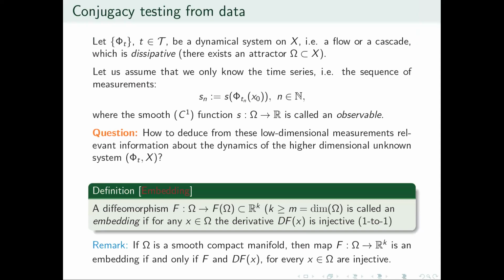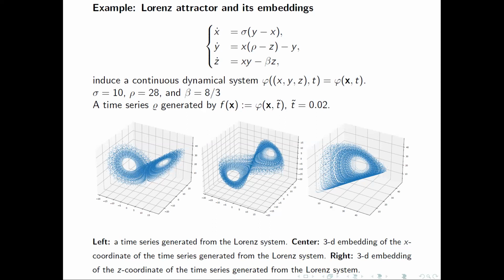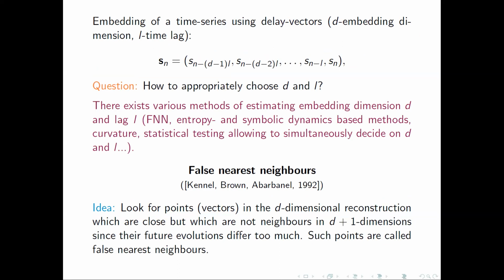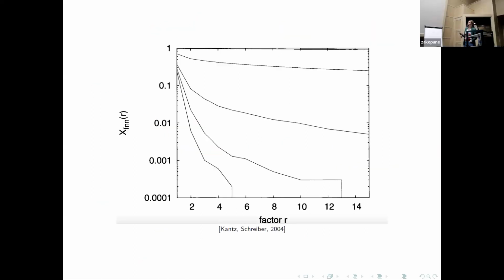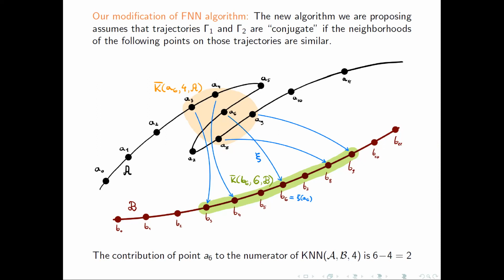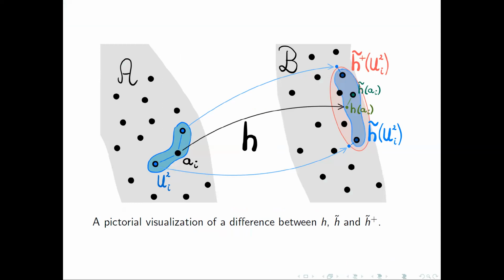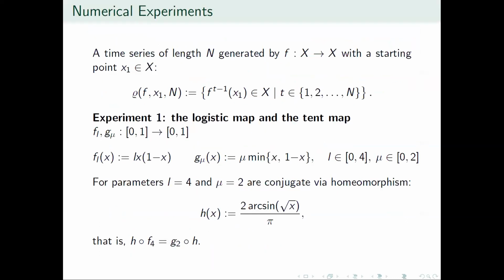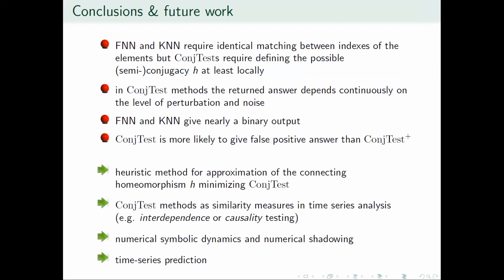Testing topological conjugacy of time series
51 Konferencja Zastosowań Matematyki, Justyna Signerska-Rynkowska (Instytut Matematyczny Polskiej Akademii Nauk, Dioscuri Centre in TDA), Testing topological conjugacy of time series